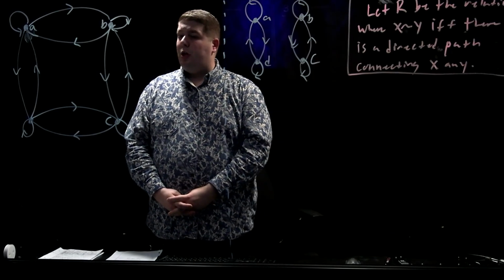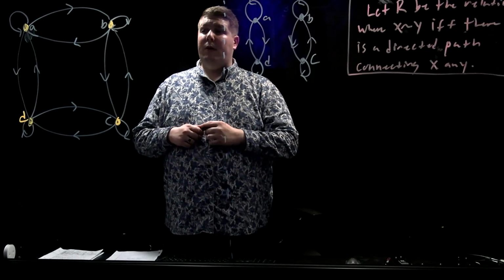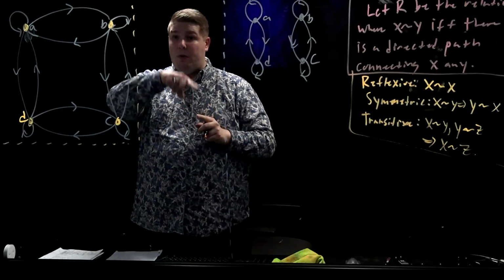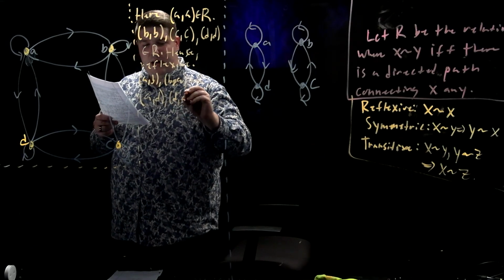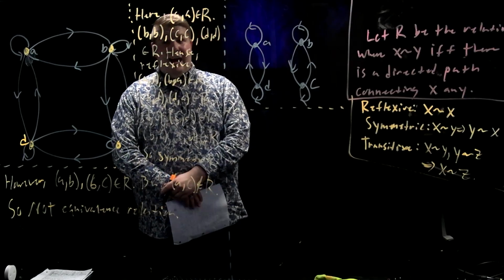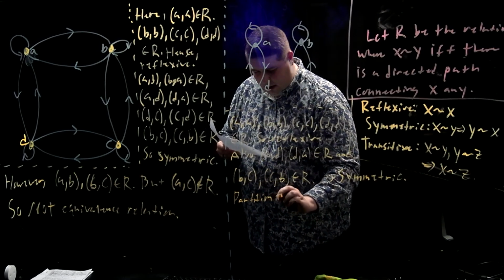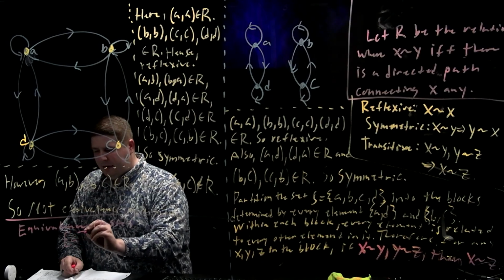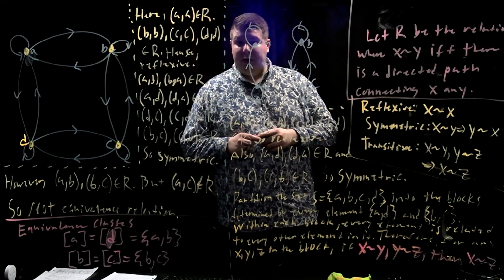Abstract Algebra: Equivalence Relations with Graphs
This video is for MATH 304, and discusses how to tell whether a graph is an equivalence relation or not.